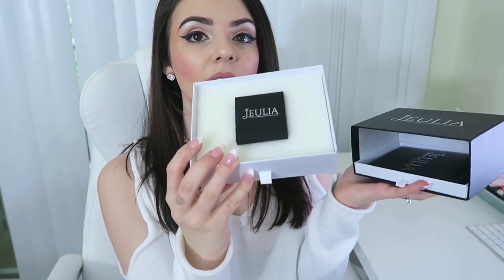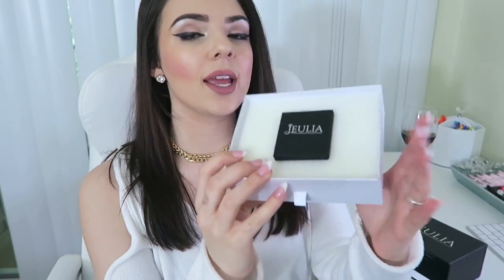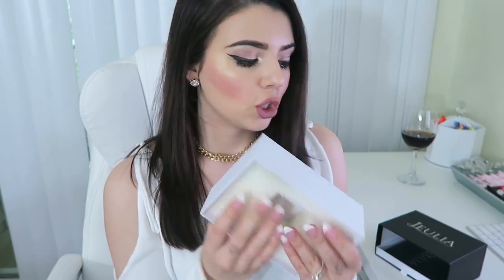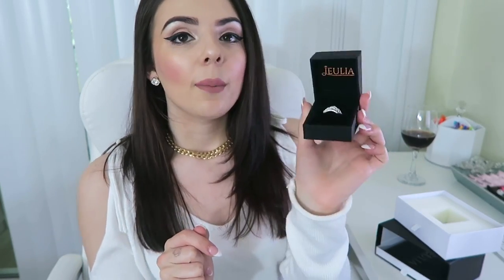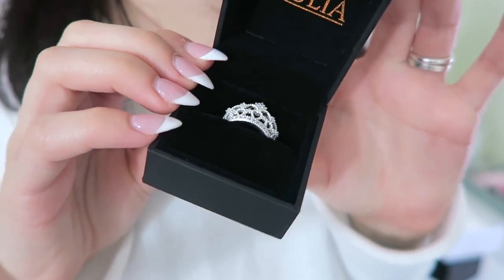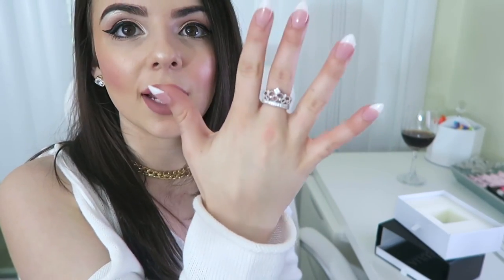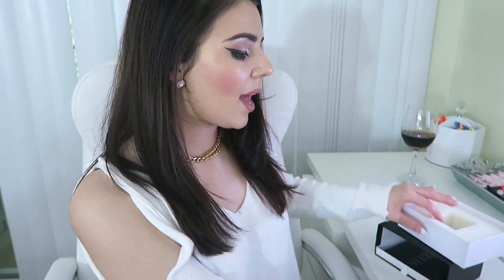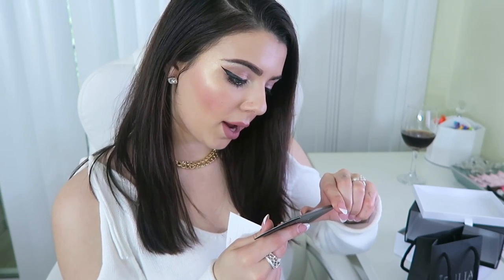Jeulia Jewelry Crown Ring Honest Review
SKU: RLG0206-9